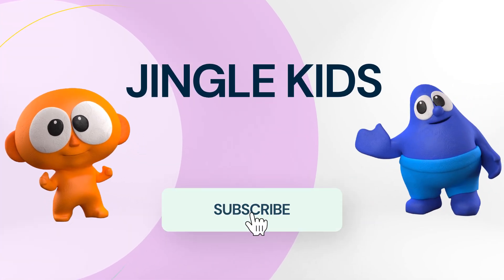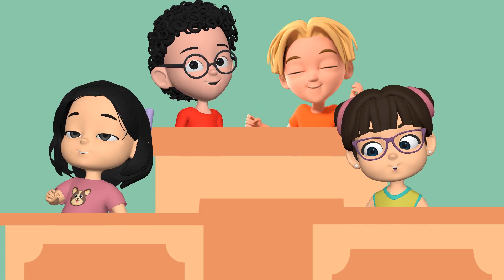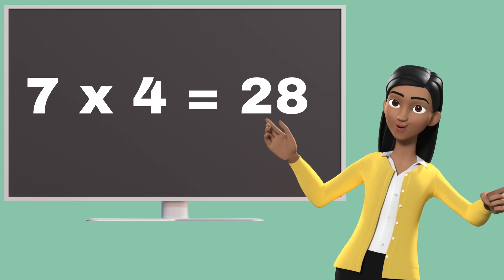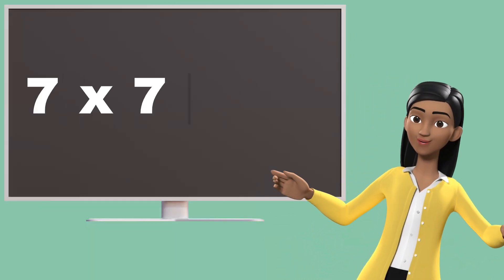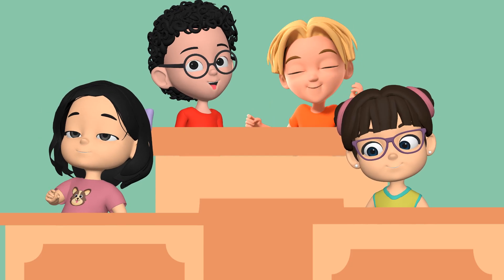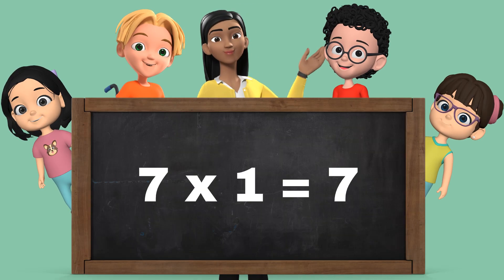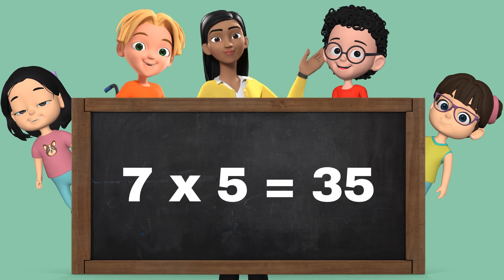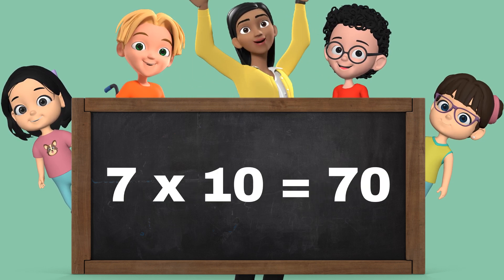Table of 7 in English | Multiplication Tables in English | Learning Video | Learn Tables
Dear Children,

We are back with a brand new chapter of mathematics - Tables. Do you know, learning tables can help you with mental arithmetic. That's right, learning tables will not just help with math, but it can also boost communication skills, improve your memory and also calculating large numbers becomes easier.

Learn "Table of seven (7 X 1 = 7)" in a very interesting and easy way.
Learn Multiplication
Table of 7 in English
7 Table
Multiplication Tables in English
Learning Video
7x1=7 Multiplication,
Table of Seven 7 Tables
Multiplication Time of tables - Math Tables
Learn Multiplication
Table Of Seven
7 x 1 = 7
7 Times Tables
Fun & Learn Video
7 ka Pahada
Math Tables
सात का पहाड़ा

Jingle Kids India offers a world of educational content where fun and learning work together for children. Its a place for the little ones to learn classic poems, rhymes, short stories etc. in a fun and entertaining way. Our educational content will help pre-schoolers and young children to learn various curriculum based topics like letters and alphabets, color names, numbers, animals, fruits, vegetables and many more topics in a fun and interactive way.

It also helps children to enhance their vocabulary as the language used is simple and easy to grasp. Lots of children are now enjoying our videos!

So parents and kids, what are you waiting for? Join us on an engaging audio-visual journey of delightful animations and ride-along.